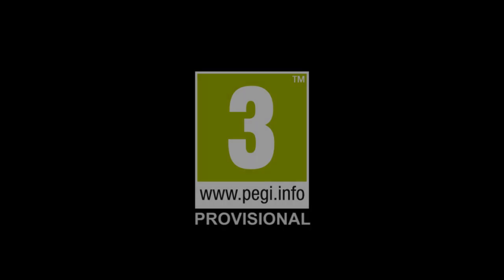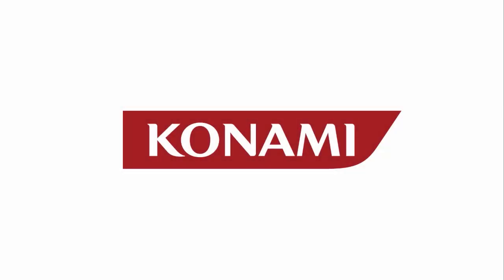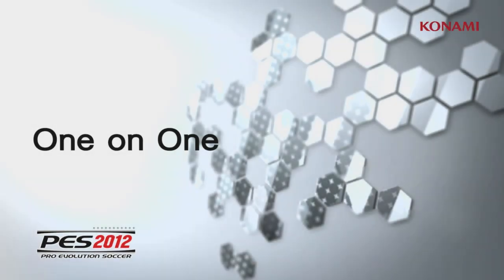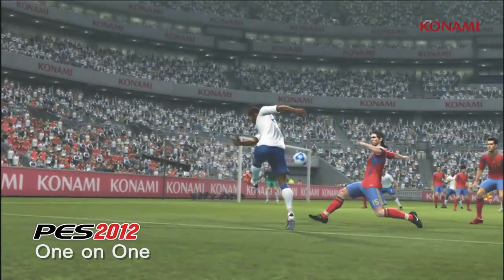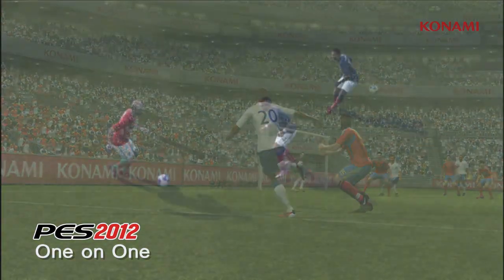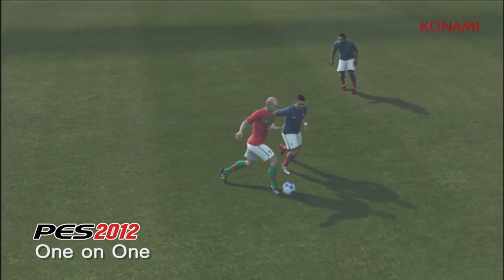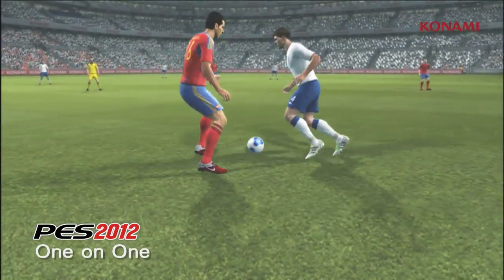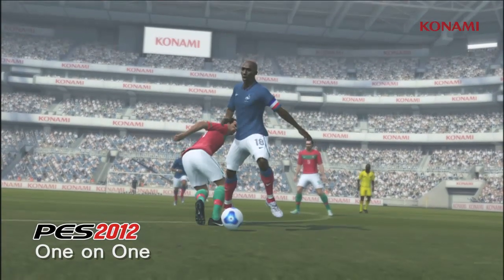PES 2012 One on One